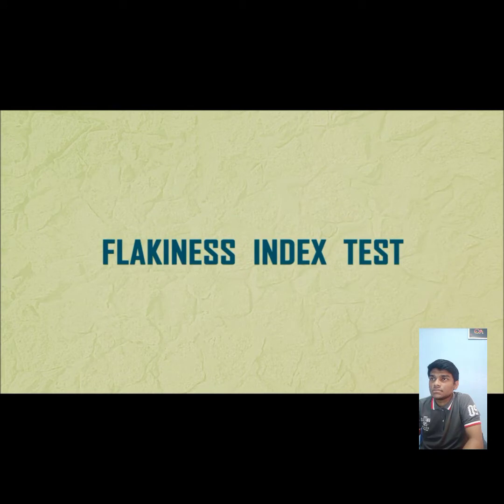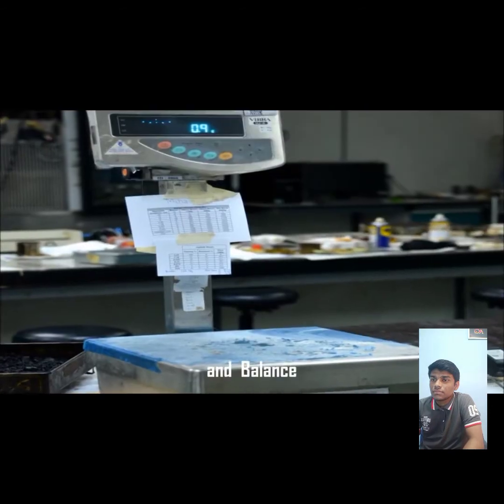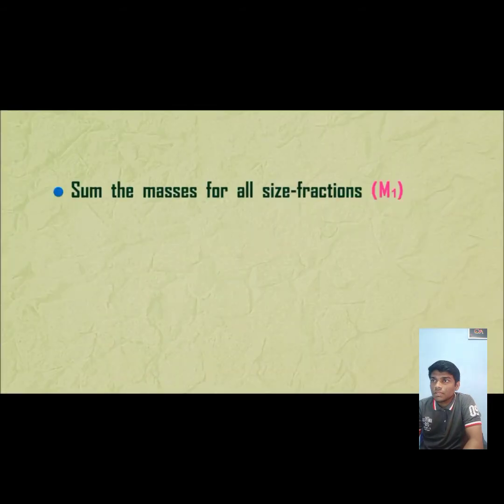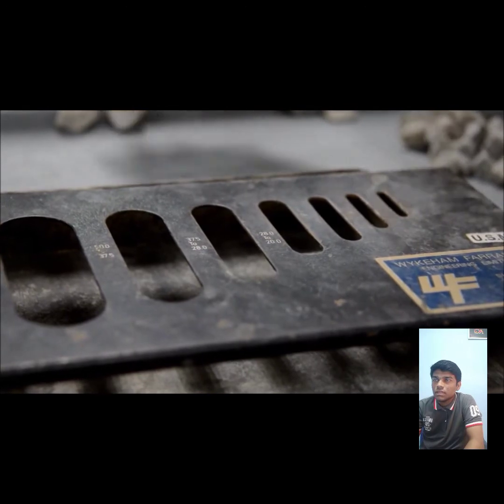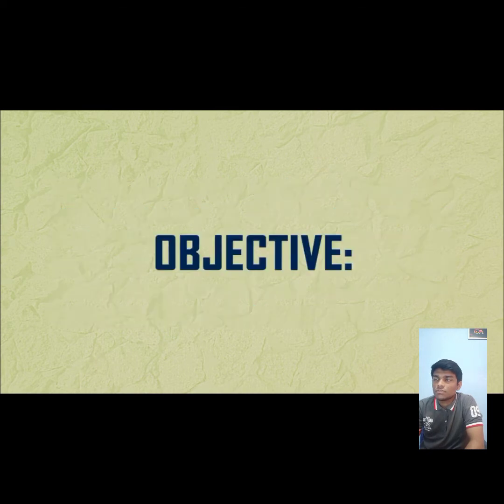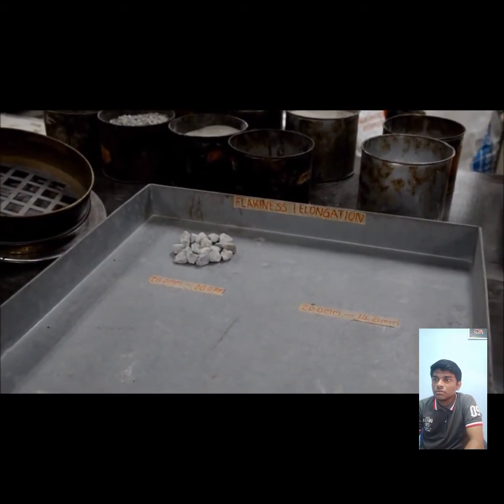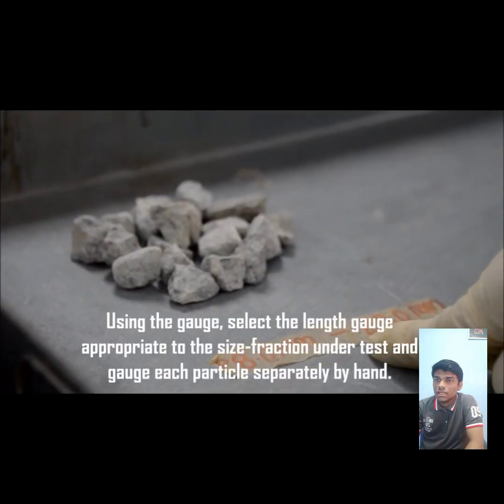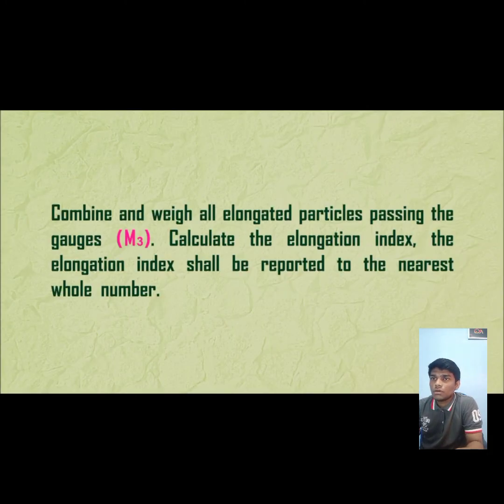FLAKINESS AND ELONGATION TEST